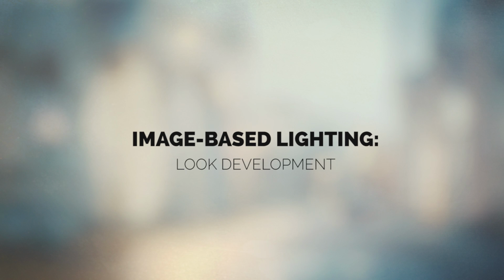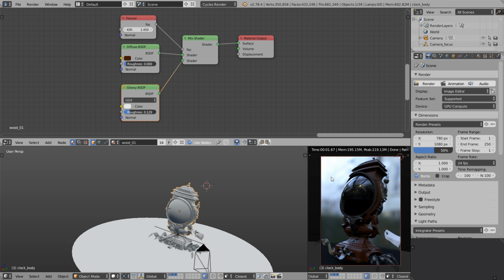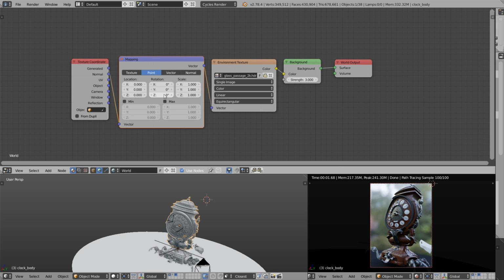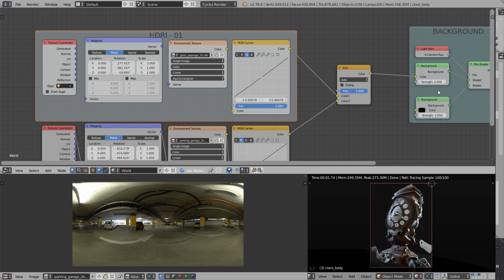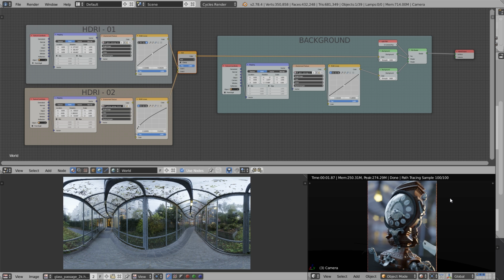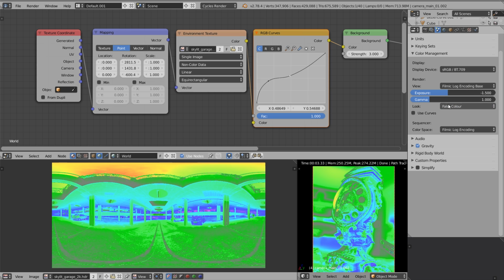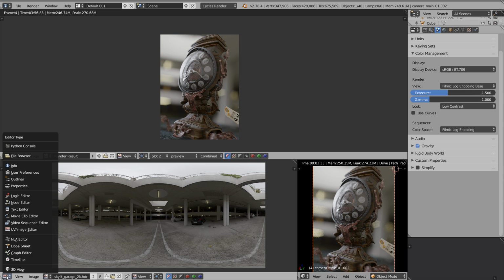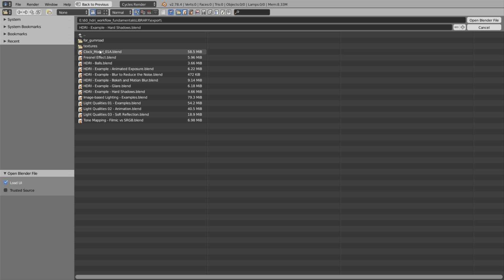HDR Lighting in Blender: Look Development (5/7)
In this Blender tutorial we'll be setting up 3 different HDR image-based lighting moods, ranging from dramatic to soft ambient. Share it with friends & keep watching! ;)

ABOUT THE HDR IMAGE-BASED LIGHTING COURSE

Ever wondered how to properly set up the HDR image-based lighting in Blender? After watching this freemium crash course  you'll master this sexy style of lighting.

Yeah it's FREEMIUM, or pay-what-you-want. You can download it 100% free, or you can set your own price (say, $0, $7, $35, $55 or anything that you feel is right).

WHAT'S INSIDE?

Video Info: 1.5+ hours, 1920 x 1080 (download+streaming), MP4 format
5 Blender Tutorials
Step-by-step Image-based lighting workflow
Software Used: Blender 2.78, Cycles
Skill Level: Intermediate
All Project Files included